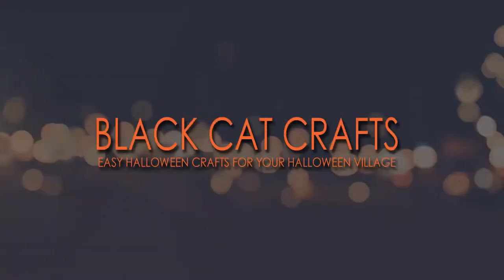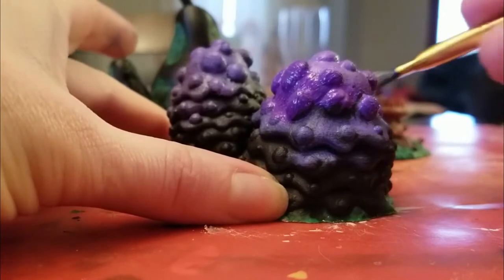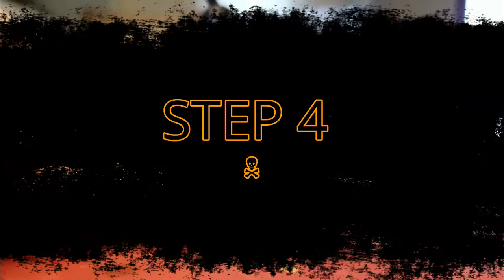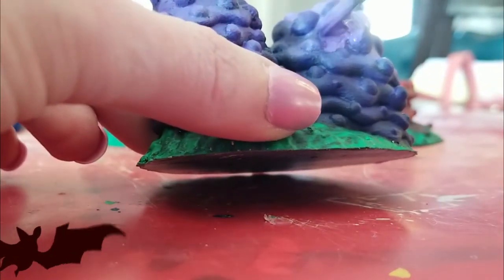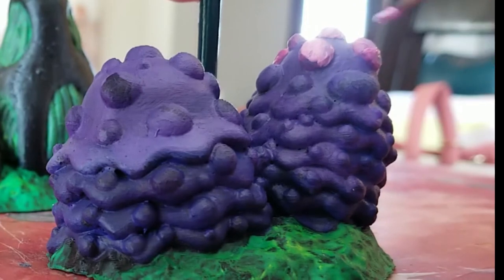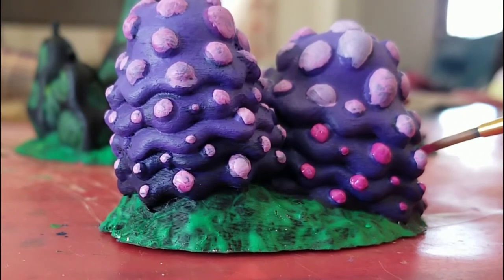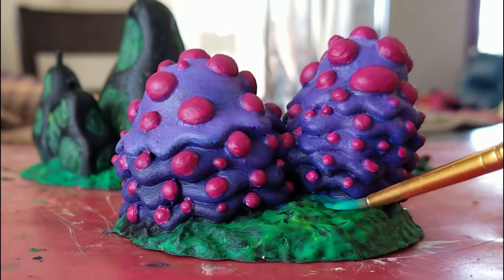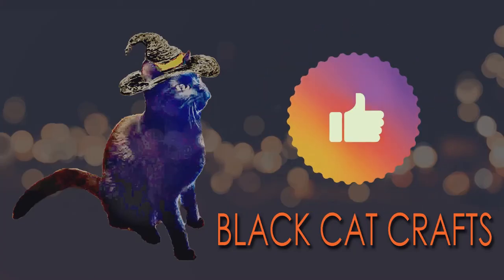Beginners Only ✦ Painting 3D Printed ✦Minis for Haunted Garden ✦ WATCH THE PROCESS! [Easy Tutorial]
This 3d printed mini  beginner painting video tutorial shows you how to use 3d printed minis in your Lemax spooky town  Department 56  Ashland Miniatures diorama, Halloween village or Train set layout.

When it comes 3D printed miniatures, learning how to paint them can become a complex process with a lot of tools and paints. This guide is for beginners who have a basic brush set and a set of acrylic paints.

Filament 3D printed miniatures don’t need to be washed, but you should clean up any excess plastic. For resin 3D printed minis, you want to wash them as part of your normal post-processing, either with isopropyl alcohol or soap & water for water washable resin.  The best way to prime 3D printed miniatures is to apply multiple thin coats of the primer rather than thick coats. Make sure the coverage is even and the primer doesn’t accumulate. You can also use a sandable spray primer that can let you sand down visible layer lines for the best results.

Using a primer prior to painting 3D printed miniatures can bring you the best results as opposed to when you don’t use it. Priming actually prepares the surface of the print so the paint can adhere much better to it.

If you’re using a spray primer, it’s advised to maintain a distance of 8-12 inches away from the model, so the coatings can be thin and do not accumulate too much at one point.Then use high-quality acrylic paints with the right brush size to paint your minis.

Any products featured in this video were purchased by me.